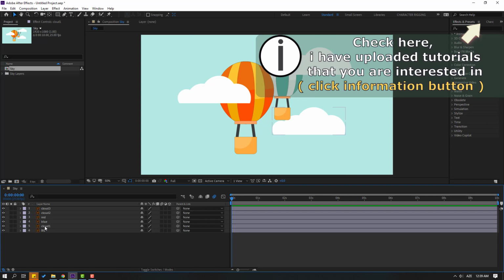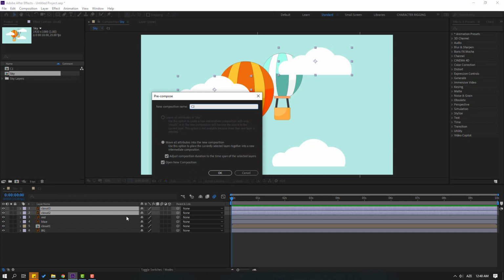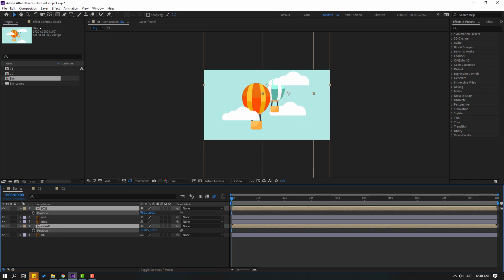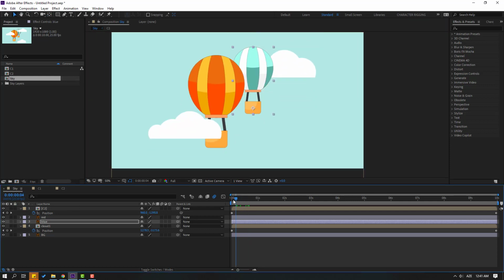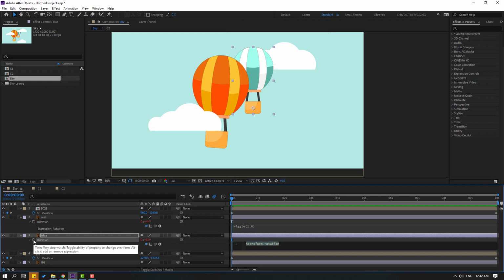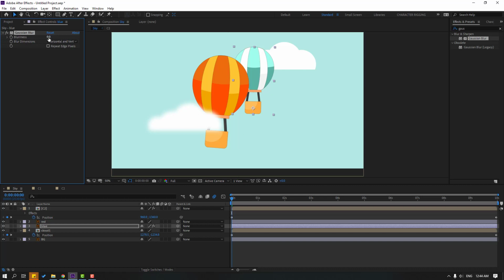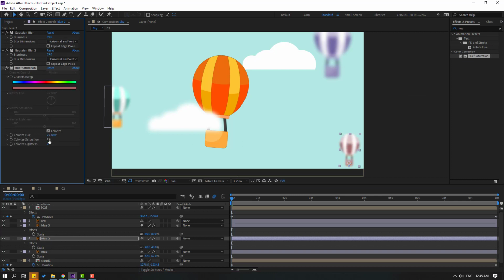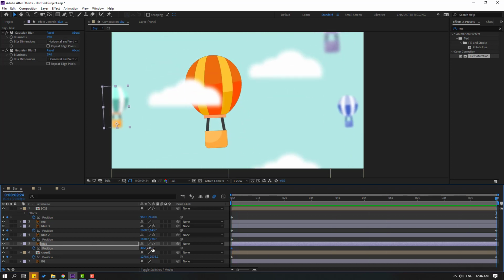Travel Balloons Flying Animation in After Effects Beginner Tutorials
Hi guys, welcome to my new After Effects tutorial. In this tutorial i will show how to...